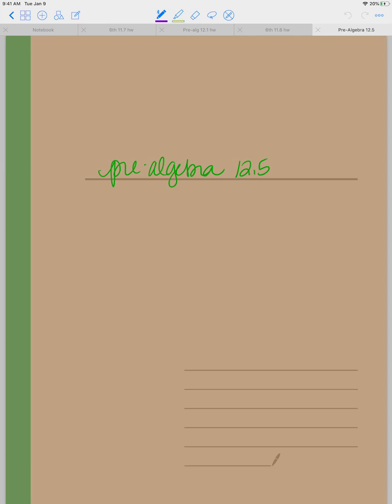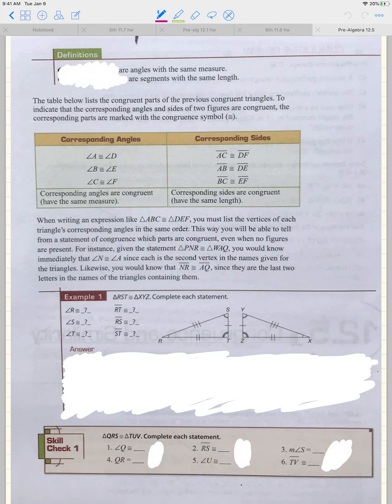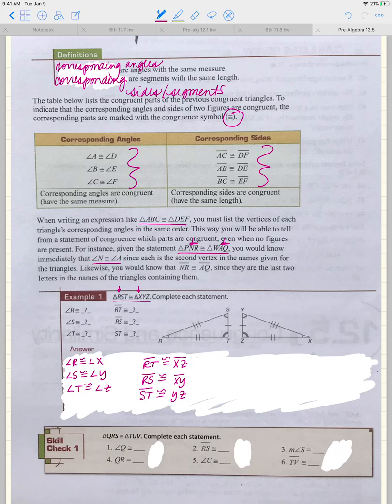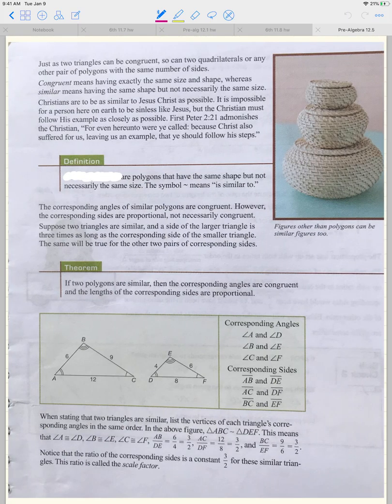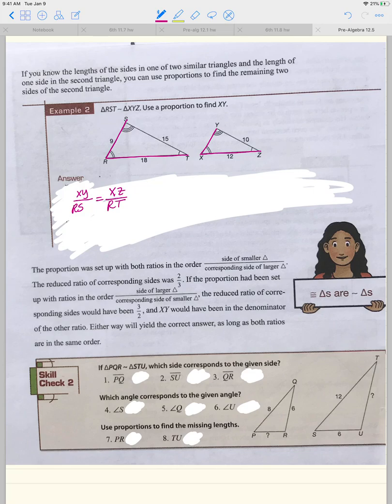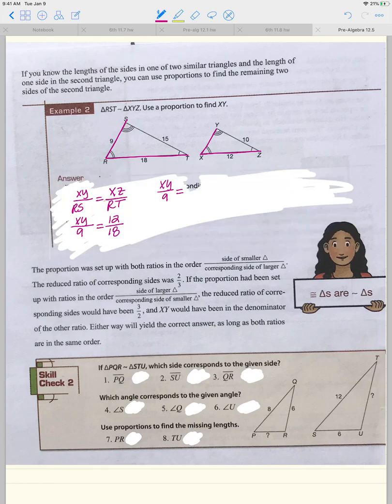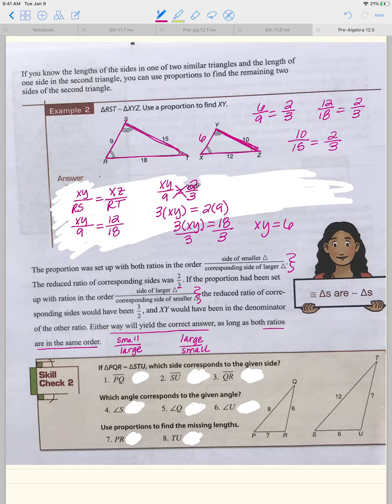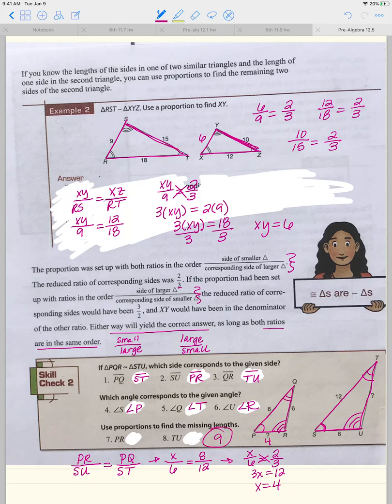Pre Alg 12 5 Congruence and Similarity